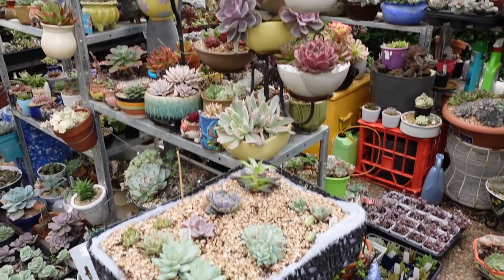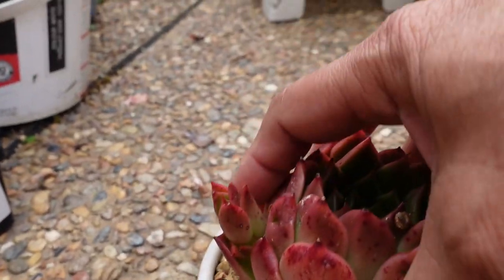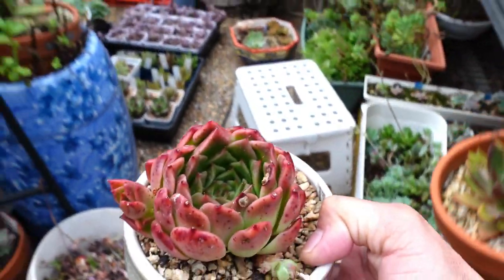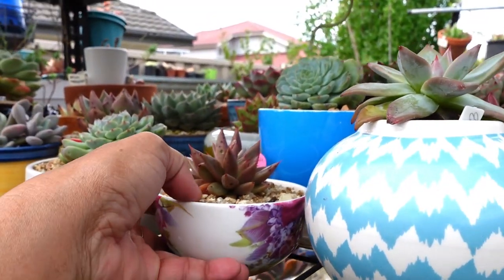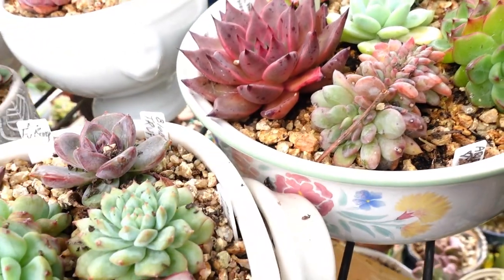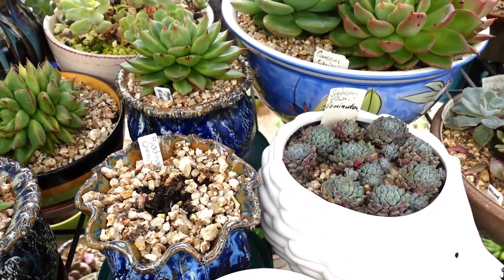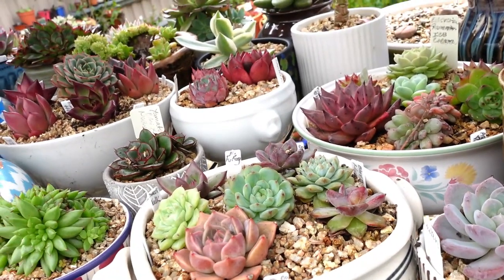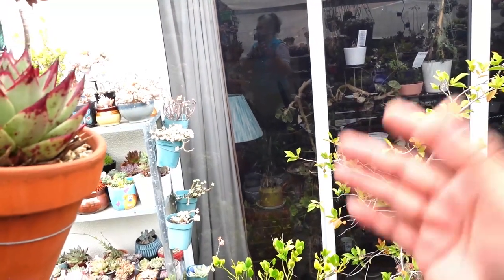HOW I STOP THE BIRDS FROM EATING MY SUCCULENTS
Birds love to eat colorful succulents. This is how I stop them from snacking on my beautiful babies.